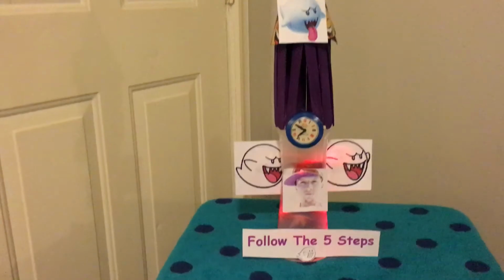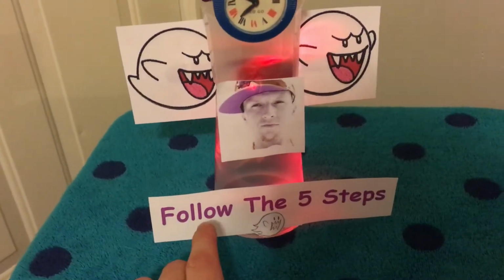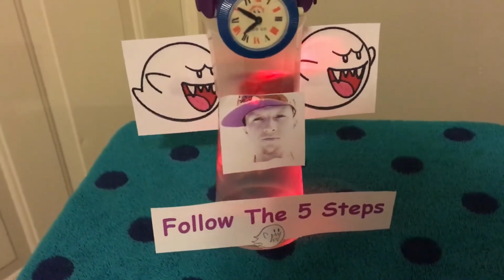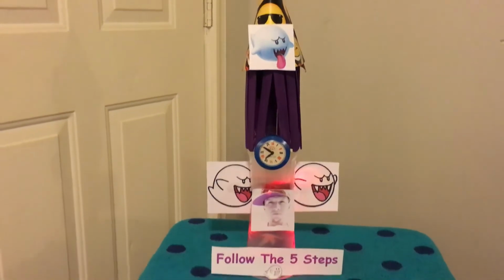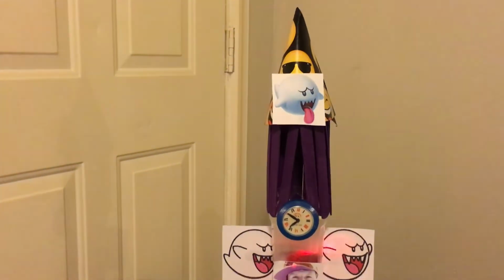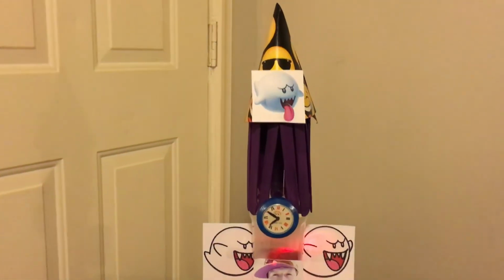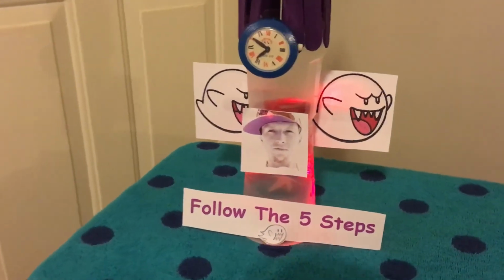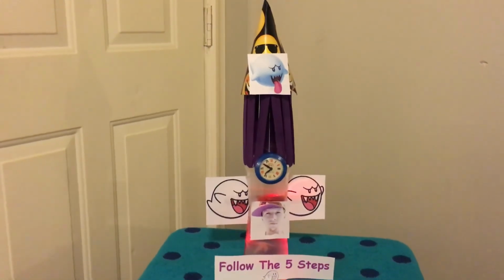DIY Lou Rock Light Up Clock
A Creation By Dr Fish